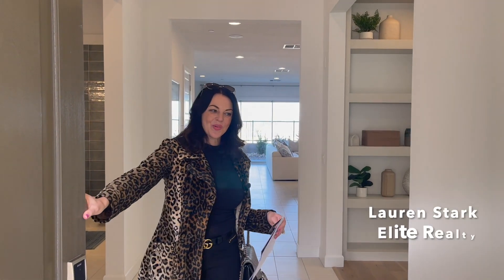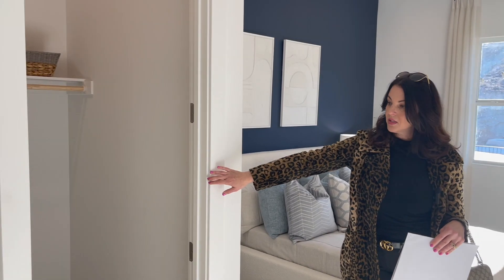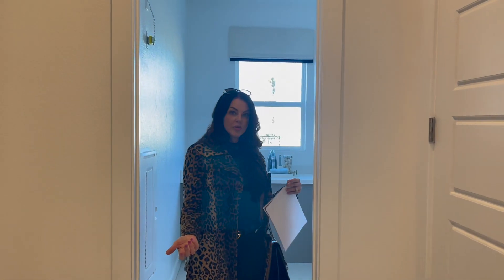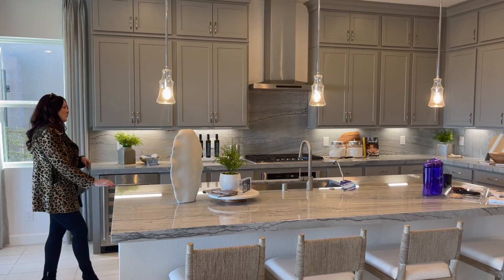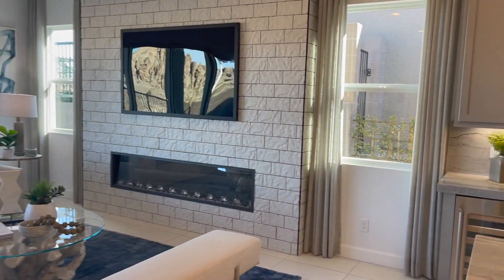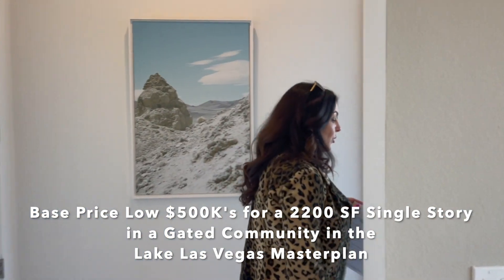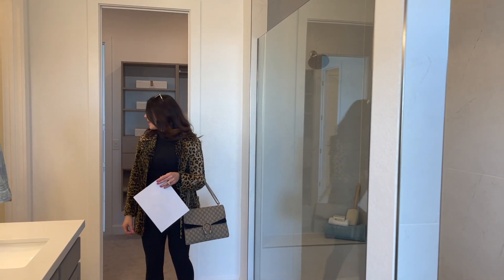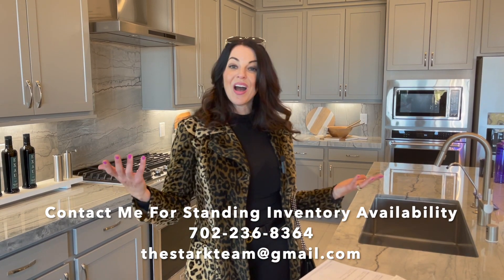The Bluffs in Lake Las Vegas! New Gated Single Story Homes! 2230 SF, 2-3 BR, 2.5 BA, Low $500K's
✨Lauren Stark
▪️Elite Realty
🔹BS. 4333
🔹FL SL. 3510606

TAKE ADVANTAGE OF EARLY PHASE PRICING!  The Bluffs in Lake Las Vegas is a brand new home community featuring ALL SINGLE STORY HOMES in a GATED neighborhood.  These gorgeous homes come with 10' ceilings as standard, standard paver stone driveways and patios, and are thoughtfully designed with the modern lifestyle in mind.

Base Prices Starting From the LOW $500K's

HOA Dues:
$459/Q for Lake Las Vegas
$273/Q For The Bluffs II

Featured Model
2230 SF|2-3BR's | 2.5 -BA | 2 Bay Garage

❓Have questions about Henderson or Las Vegas Real Estate?

🌄🏘🤝We are your Las Vegas Real Estate Connection!